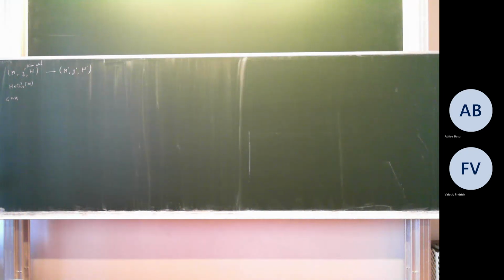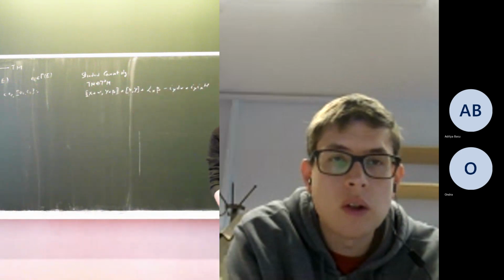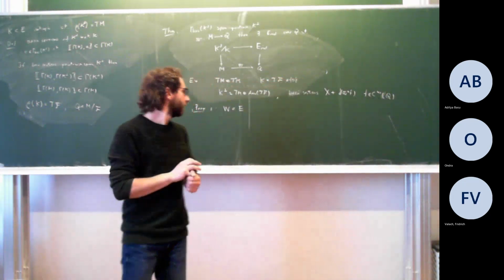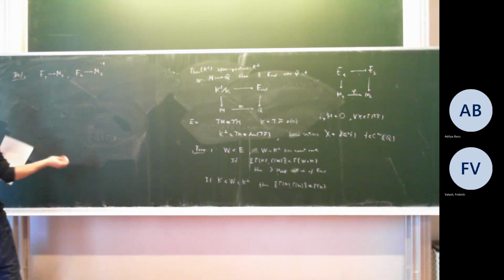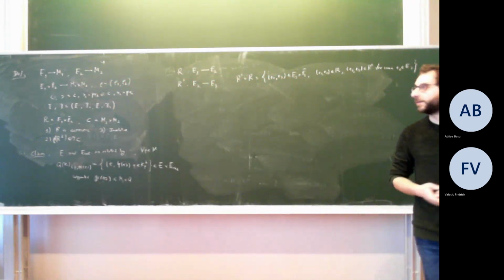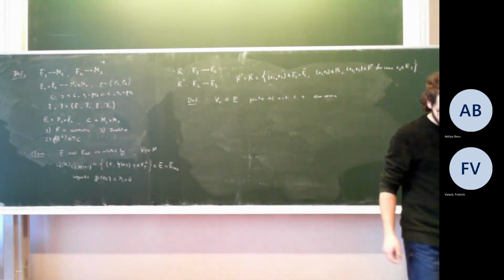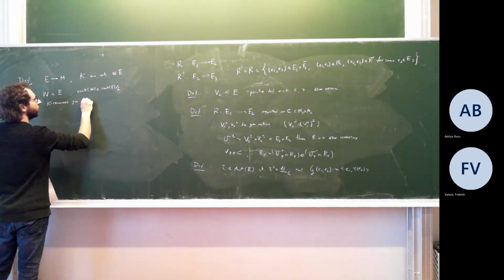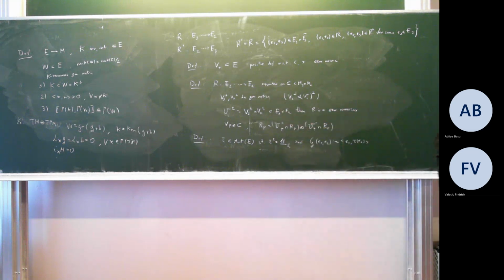T-duality as a Courant algebroid relation - Vincenzo Emilio Marotta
This seminar is an excursus on exact Courant algebroids, basic sections, admissible splittings, CA relations and generalized metrics (as well as transverse generalized metrics). All concepts are defined during the lecture. It paves the way to a forthcoming second part where Poisson-Lie T-duality and TQFT will be discussed.